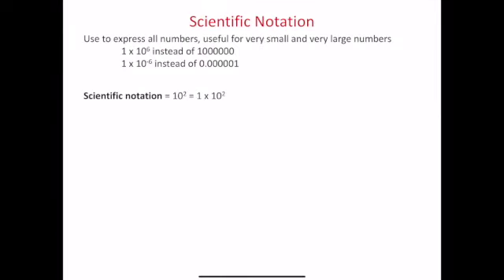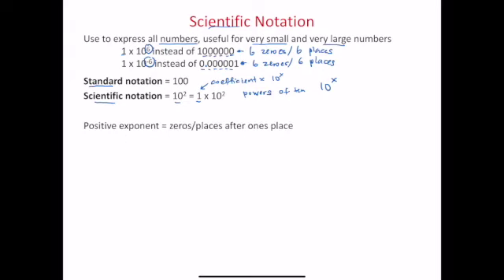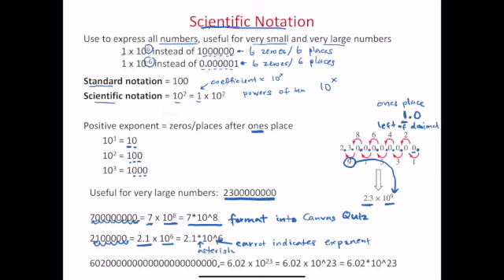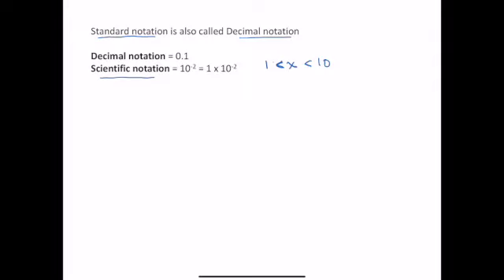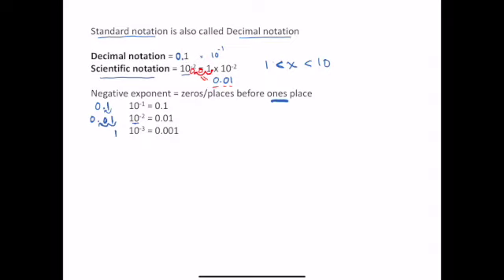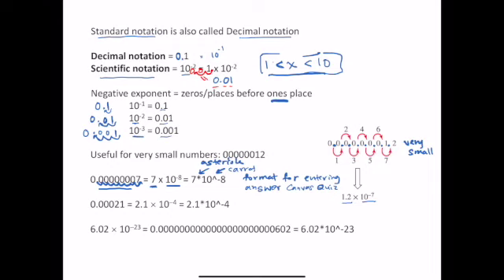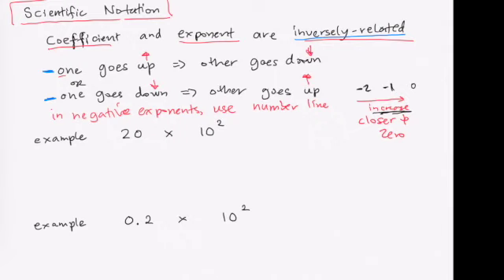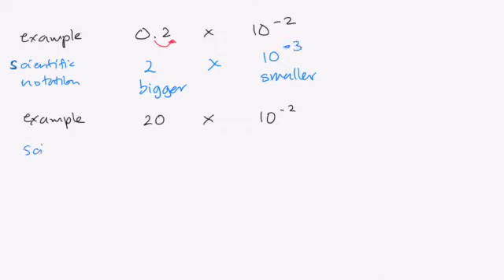Scientific Notation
1.1 Lecture
Standard Notation